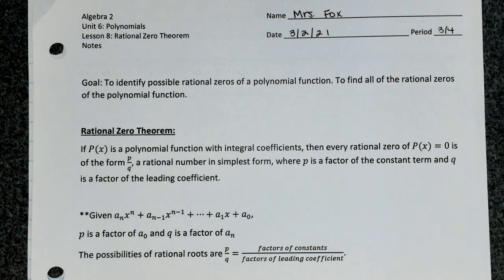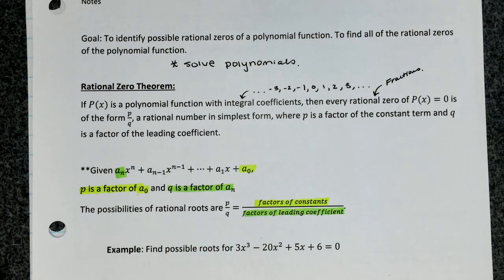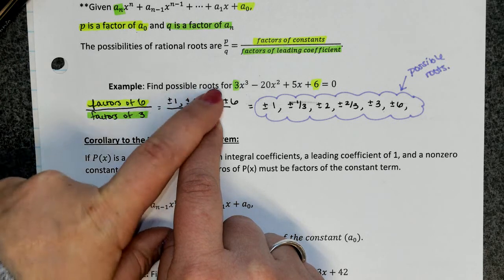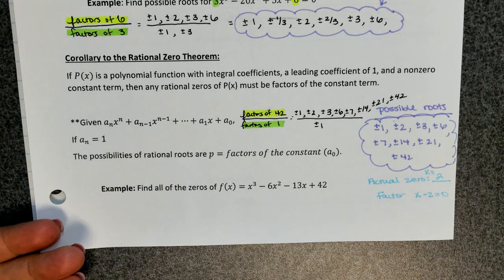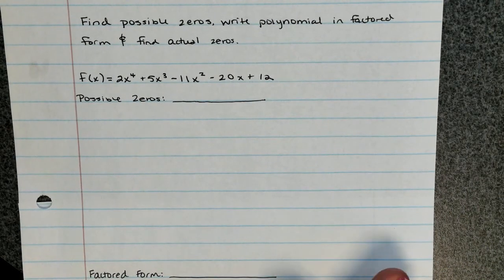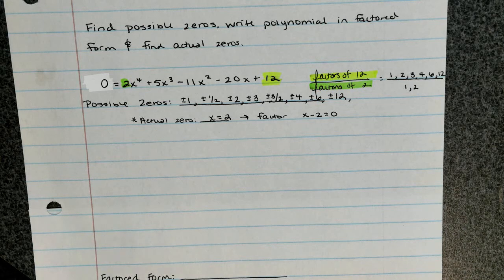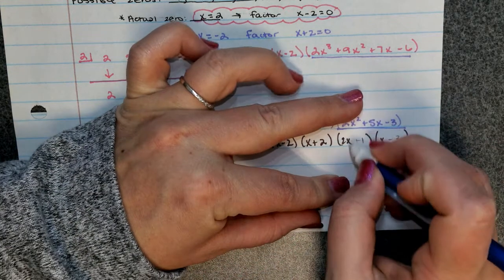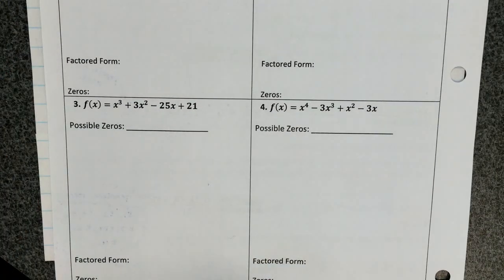Fox - Algebra II - 6.8 Notes